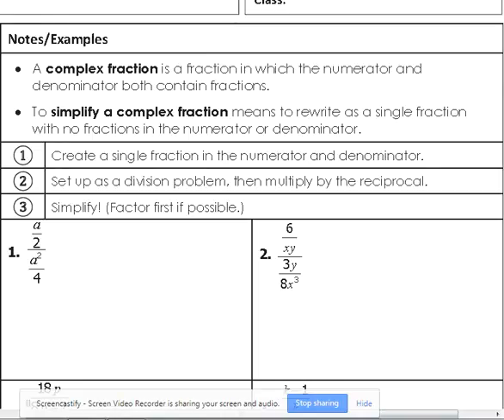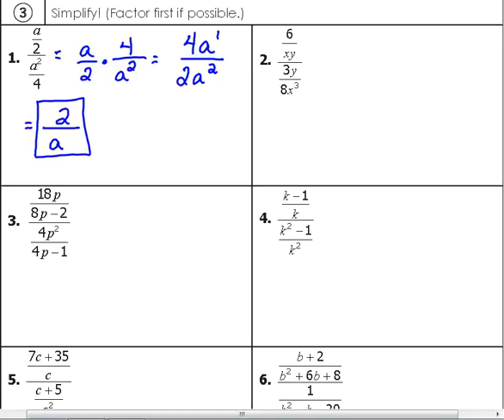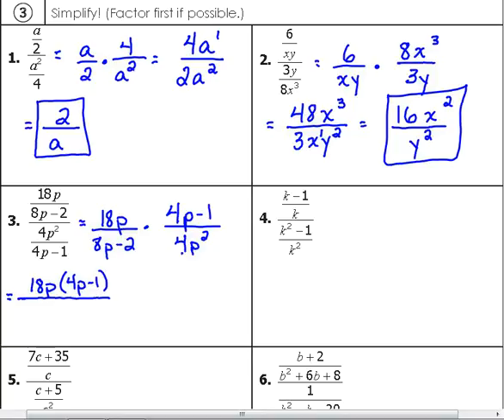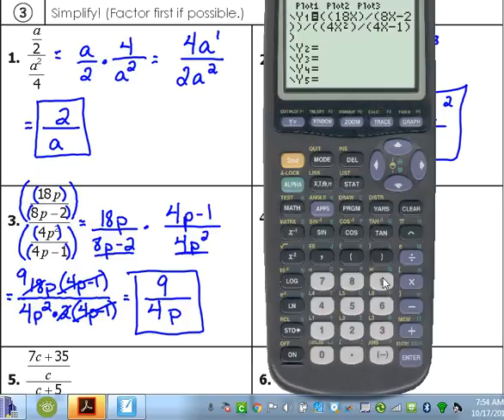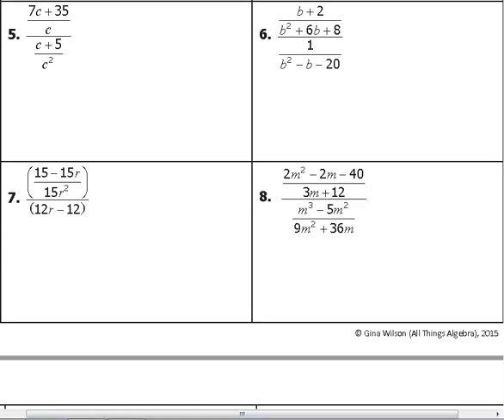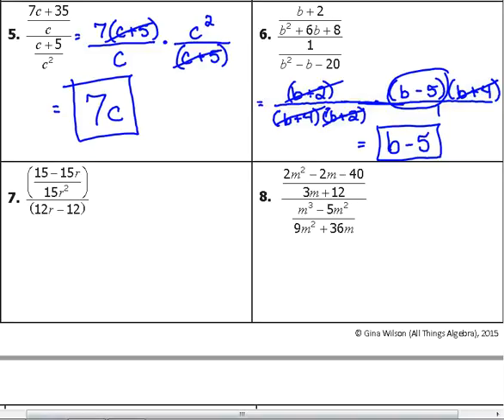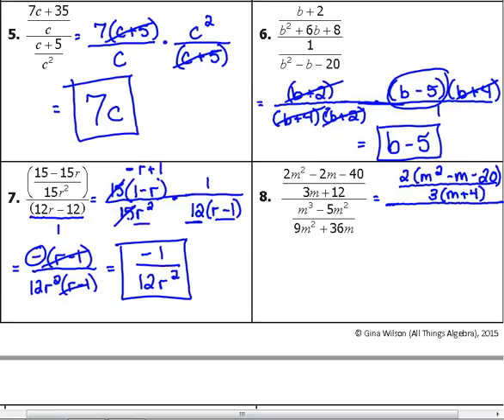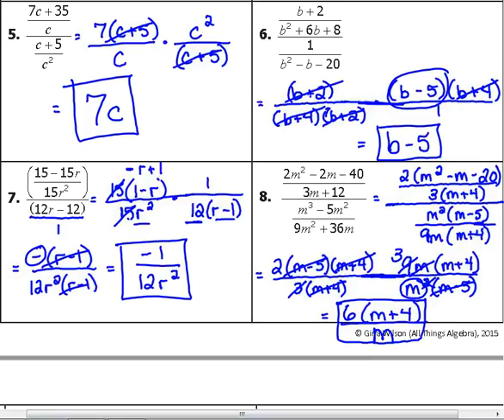Day 34 Lesson~Complex Fractions